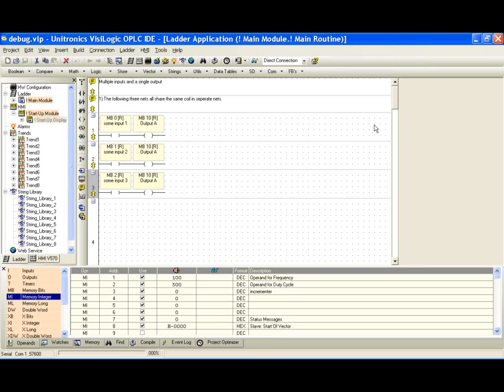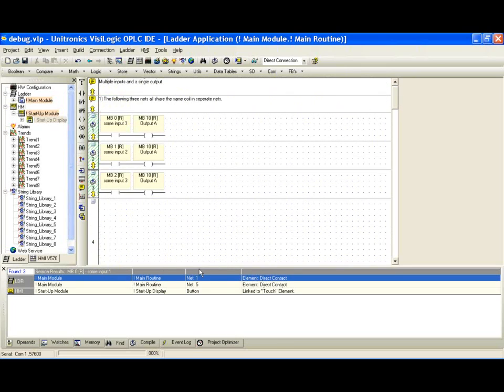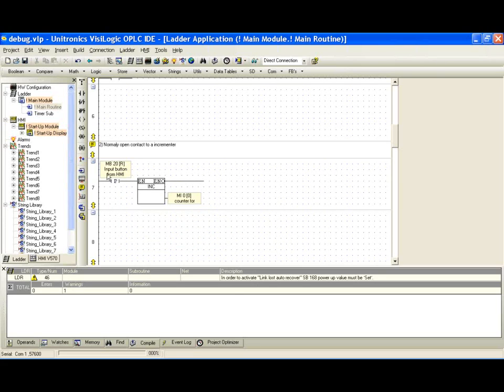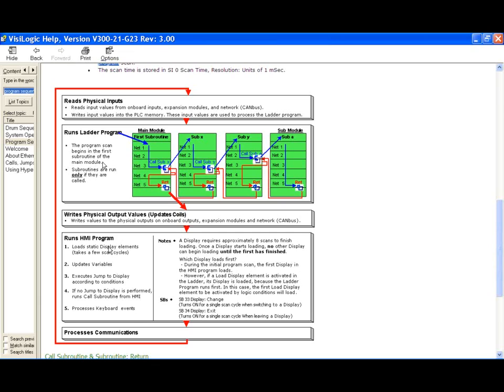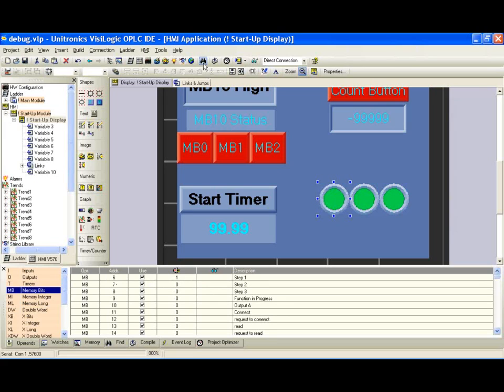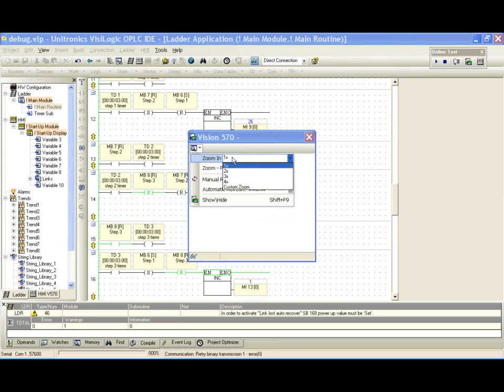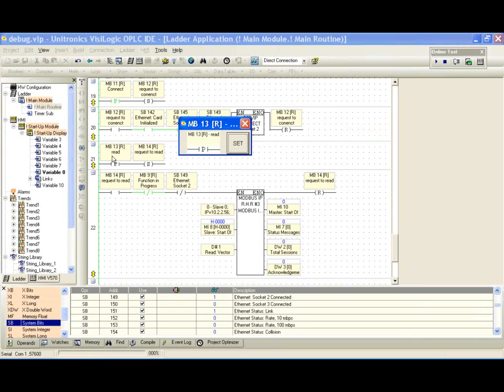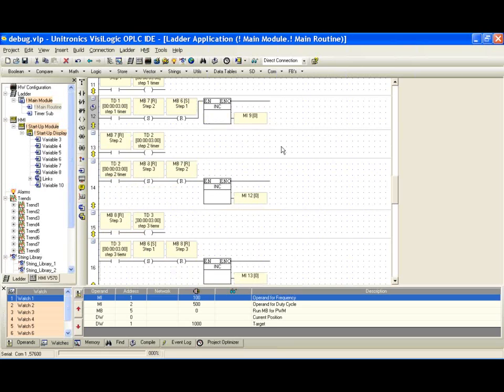WEBINAR - Troubleshooting Tips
In this webinar we will cover utilizing troubleshooting tips with Unitronics controllers.

- Presented By Anthony Nicolaides
Applications Engineer
Unitronics, Inc